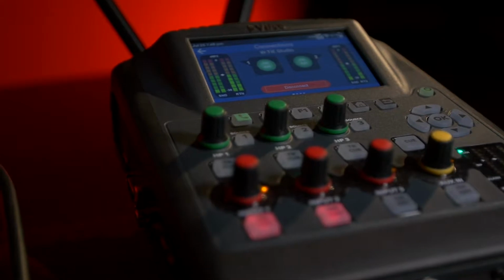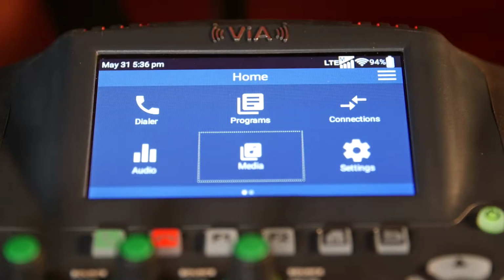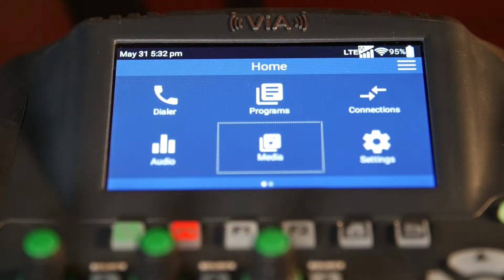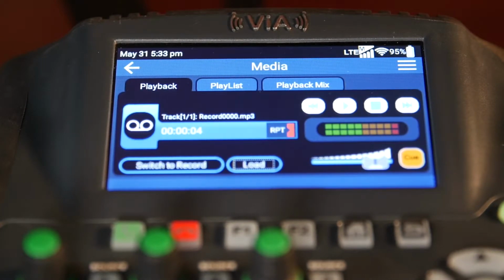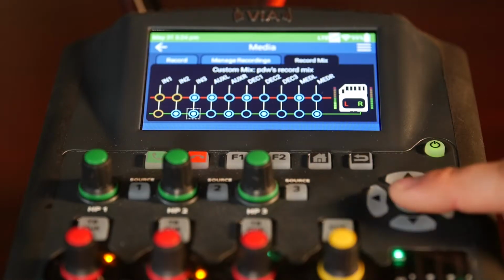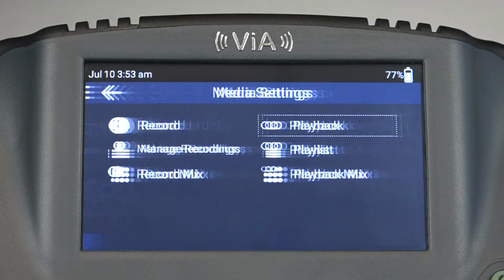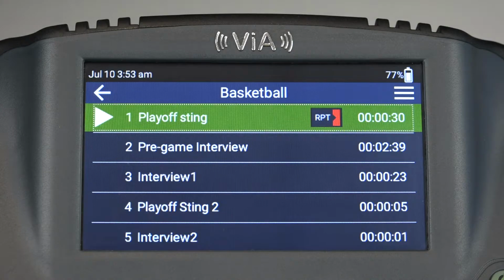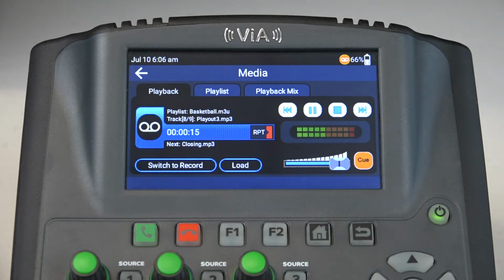Tieline ViA – Record and Playback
Gone are the days of cart decks and turntables. And with it, the complications and uncertainties of setting up for a live broadcast.

At least, that was the hope for engineer Mark Wittkoski, whose various roles as a maintenance engineer and owner of a contracting business meant it was vital to find a way to better handle the cornerstone of every good local radio station: a station remote...